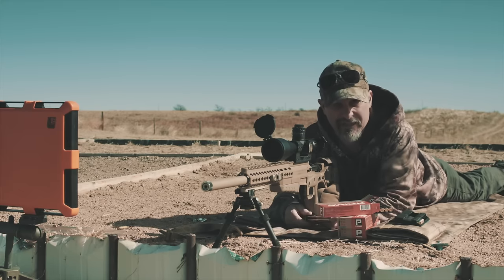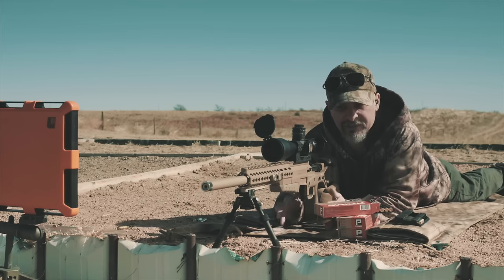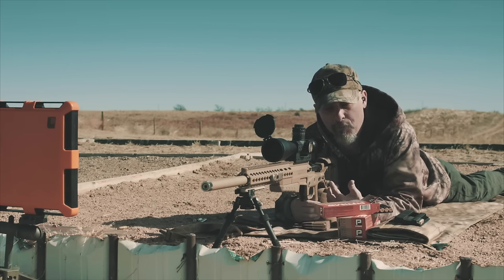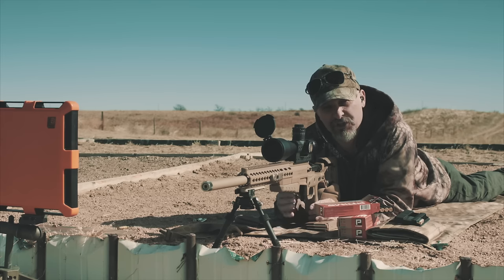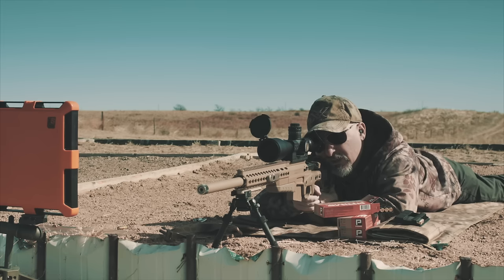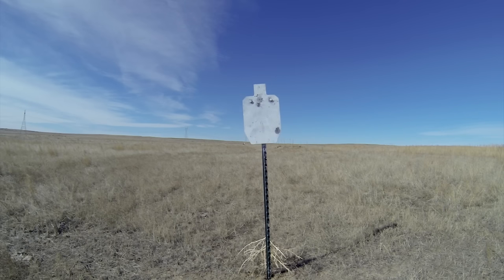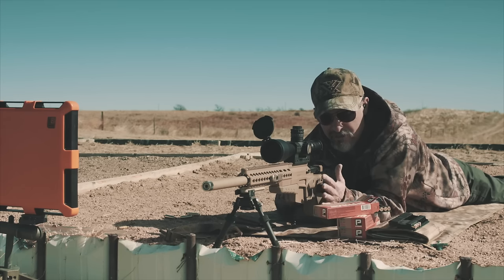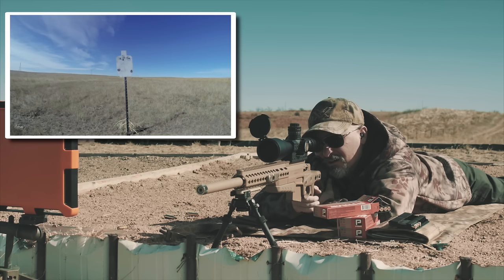Sniper's Hide Online Training NPA Drill